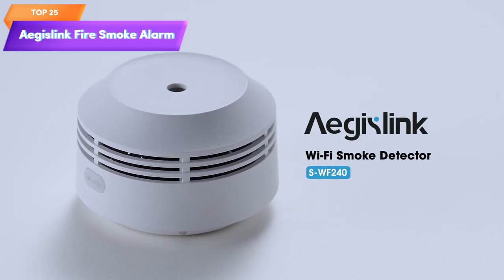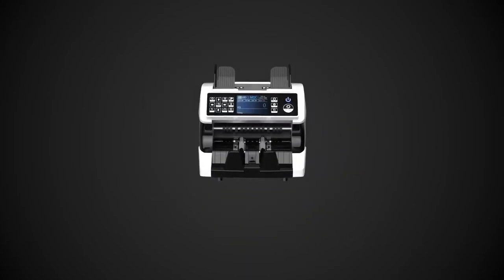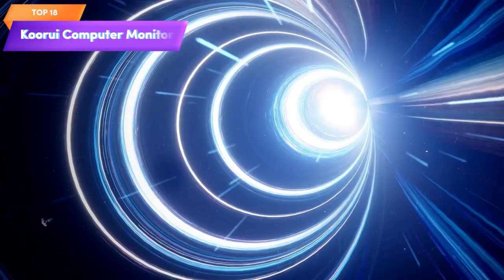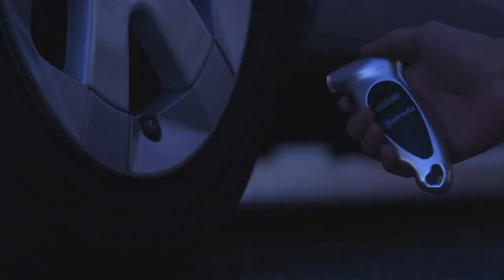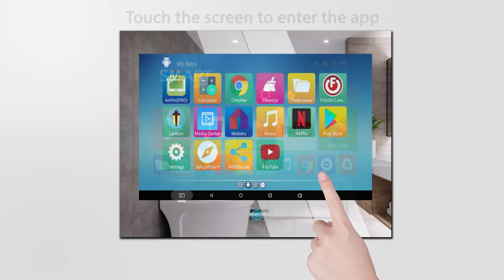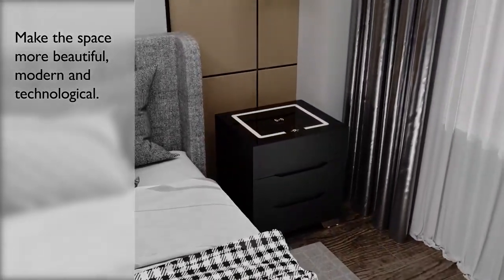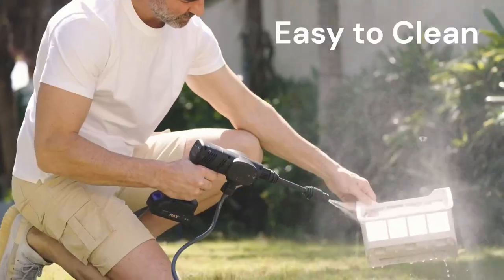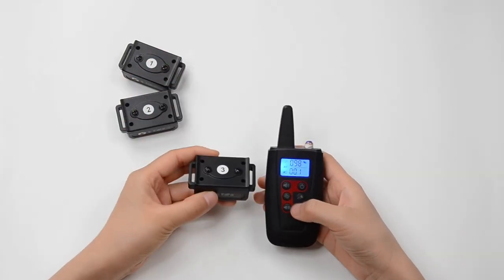25 Coolest Gadgets You Can Buy On Amazon And Aliexpress 2023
Hi friends. Now you will see 28 Coolest Gadgets You Can Buy On Amazon 2023. Best Finds Of Must Haves Products from Aliexpress Haul. You will also see of Cool Gift Ideas For Men. Review Top Future Tech. Latest Gadgets Edc. I'm always looking for and showing Hot Deals New Technology From the site Kickstarter. Amazon Favorites Product Hunting Started!
 down ❗️ Links to products from the video ❗️ ➤

Product Links amazon must haves:

top 25 Wi-Fi Smoke Detector
top 24 Hair Dryer, 1800W Blow Dryer
top 23 AcuRite Atlas Professional Home Weather Station
top 22 MUNBYN Bank Grade Money Counter Machine
top 21 CamFi 3 Plus DSLR Wireless Camera Remote Controller
top 20 LED Rechargeable Headlamps for Adults
top 19 Flash Drive for iPhone 256GB
top 18 KOORUI 24 Inch Computer Monitor
top 17 MOFOKEAY Outdoor Bluetooth Speakers Waterproof
top 16 Blood Pressure Monitor Upper Arm
top 15 AstroAI Digital Tire Pressure Gauge 150 PSI
top 14 Medical Grade Heavy Duty Touchless Infrared Forehead Thermometer
top 13 AIKE Air Wiper Compact Hand Dryer 110V 1400W Silver
top 12 Broan-NuTone VC110CCT Sensonic Alexa Voice Controlled
top 11 Haocrown 27 Inch Bathroom TV Mirror Waterproof Smart Touch Screen
top 10 Automatic Soap Dispenser Wall Mount Foaming Touchless
top 9 LEONC 61" Soft Light Floor Lamp for Game Room and TV
top 8 Smart Nightstand with Wireless Charging Station
top 7 Govee Life 36'' Smart Tower Fan for Bedroom
top 6 FMART T9pro Window Cleaning Robot
top 5 THIRDREALITY ZigBee Smart Blind
top 4 WYBOT Innovative Cordless Robotic Pool Cleaner with APP
top 3 Anweller Large Fingerprint Padlock
top 2 Rubbermaid Elite Stainless Steel Sensor Trash Can for Home and Kitchen
top 1 Paipaitek Dog Training Collar No Shock

On the BestBuyExpress top must haves channel I show cool Gadgets from the sites Amazon and Aliexpress. I also look for and show the coolest Future Technology.

are welcome...